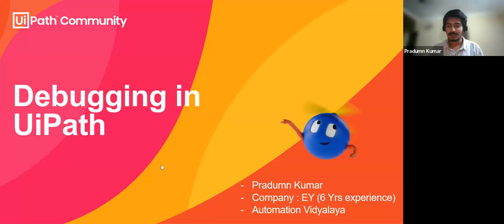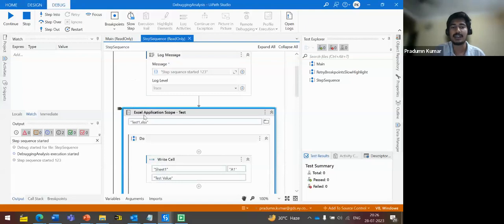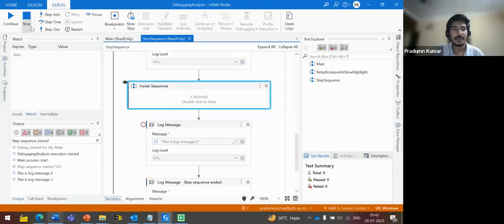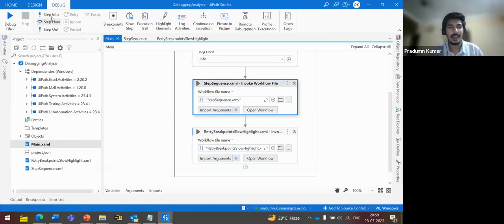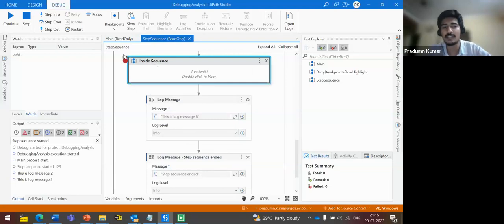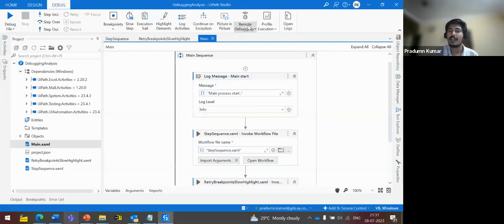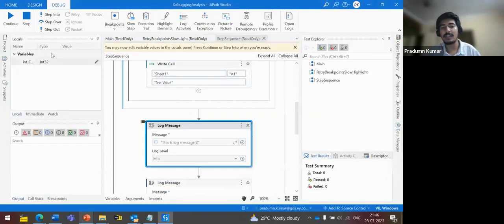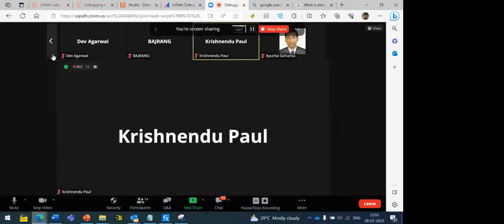Debugging in UiPath | Basics of UiPath | Automation Vidyalaya | LearnerBuddy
During automating a process we need to keep an eye on the potential exceptions, that may come. To handle those exceptions, we need to know the exception-handling procedure, tips, and tricks. This session will describe exception-handling techniques activities.

💡 Session Topics:

Identify and differentiate between the different types of exceptions.
Describe the common exception-handling techniques and explain when they should be used.
Use the TryCatch, Throw, and Rethrow activities in your automation projects.
Use the Retry Scope activities in your automation projects.
Describe the ContinueOnError Property.
Use the Global Exception Handler in both attended and unattended scenarios.

⚓ Prerequisites:

Familiarization with UiPath Studio session
Variables Arguments & Imports session